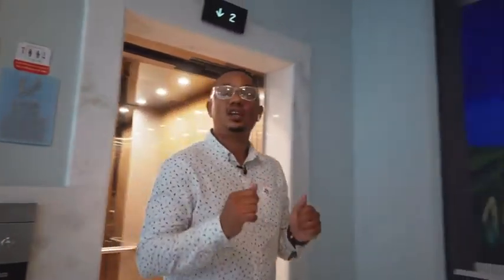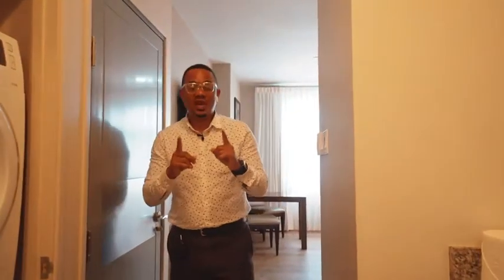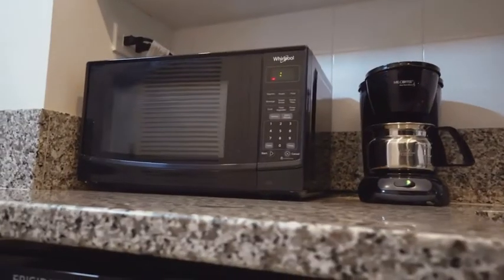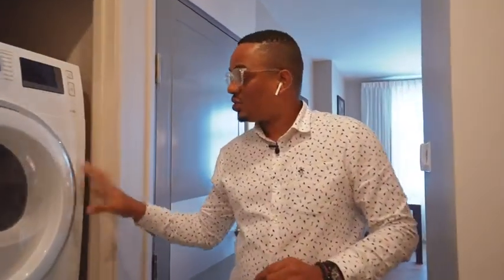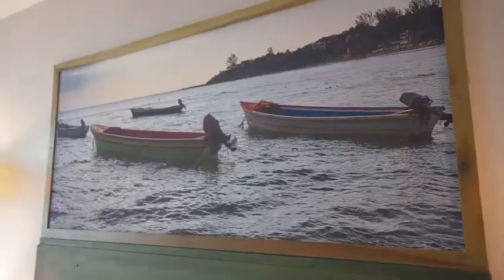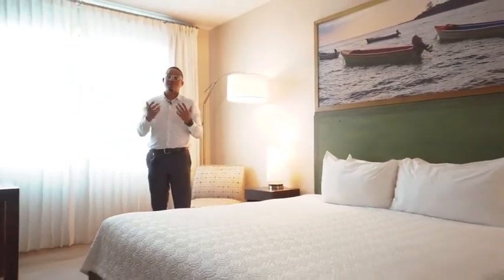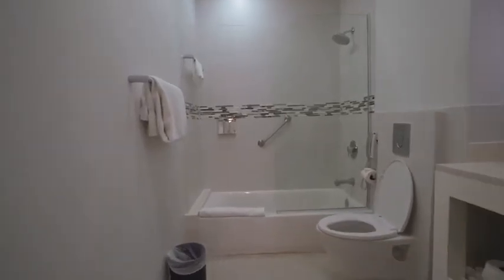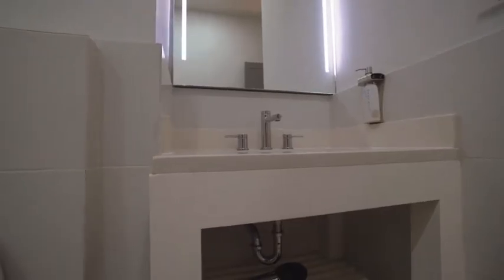R Hotel Kingston Jamaica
Check out the most Prestigious Hotels, Villas and Airbnb that Jamaica has to Offer.
Let us be your Travel Guide for your next Vaction.